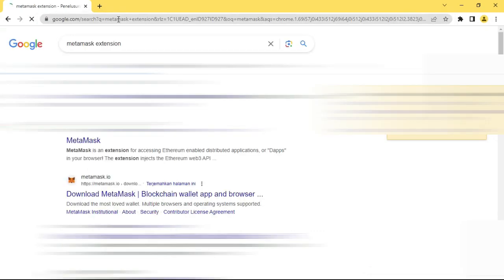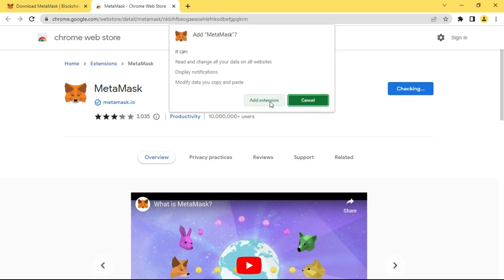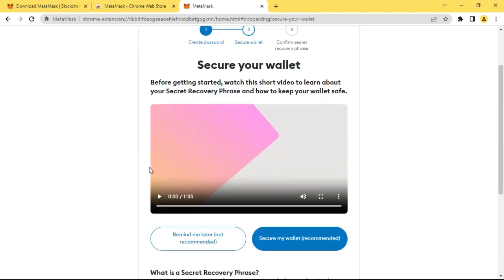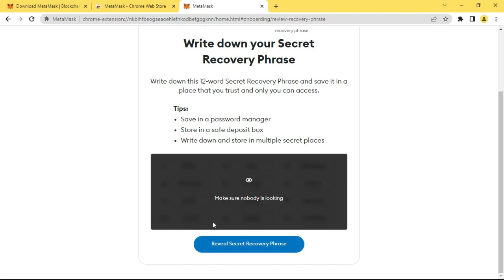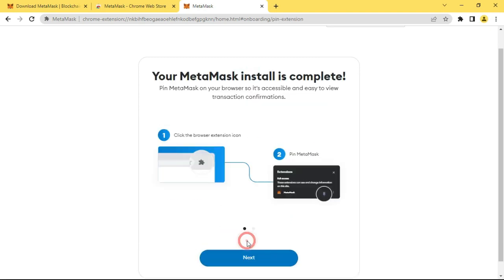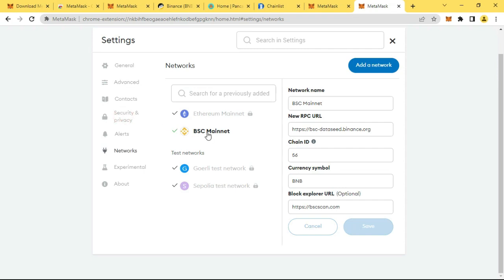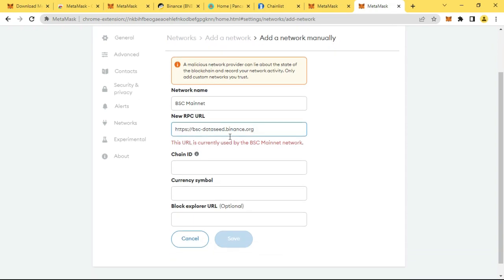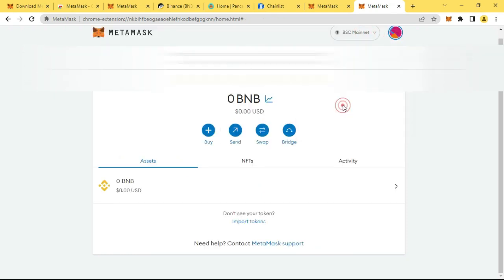How to Install Metamask on Chrome And Add BSC Network - District 893 Tutorial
on this video we will give a tutorial about How to Install Metamask Wallet Extension on Google Chrome And Add Binance Smart Chain Network on The Metamask.